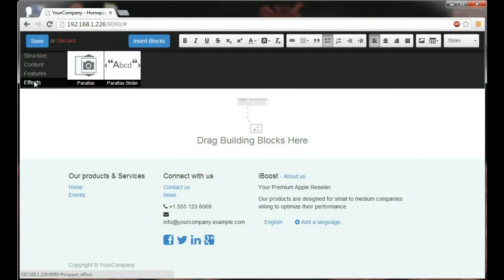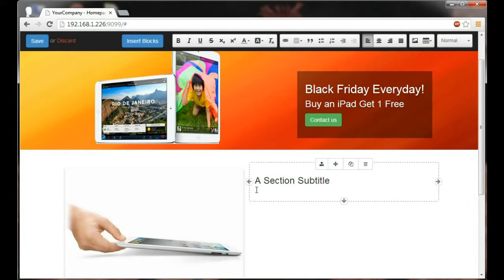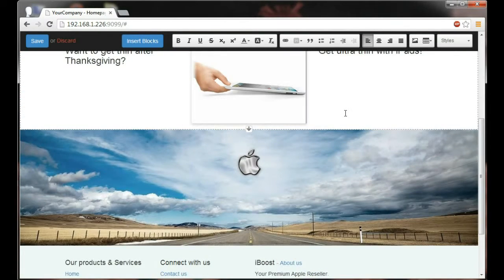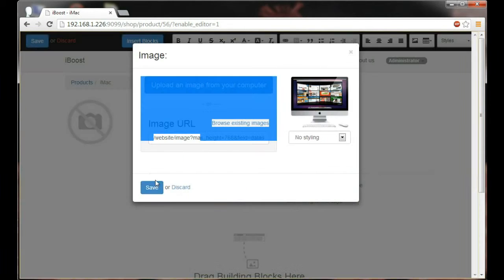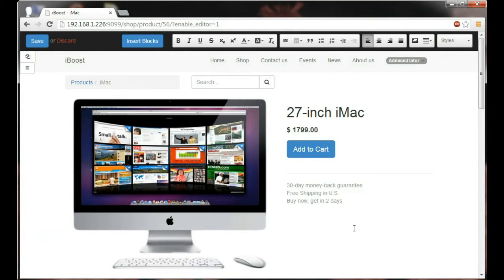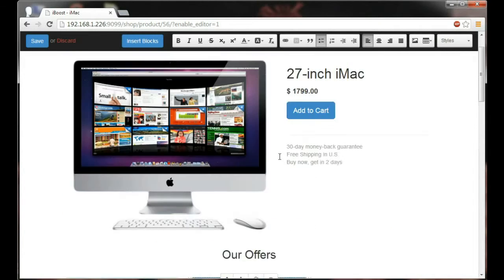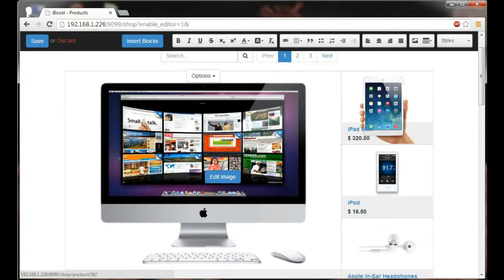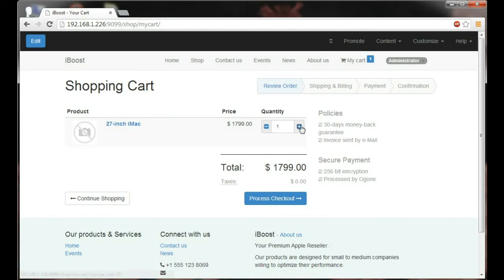Open Source Website Builder and eCommerce